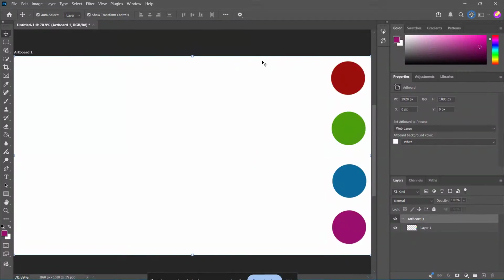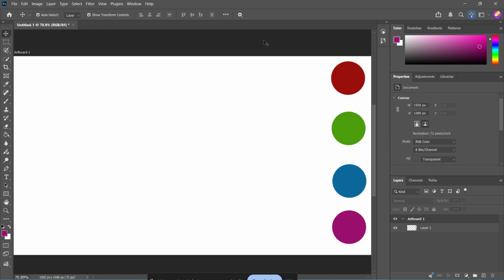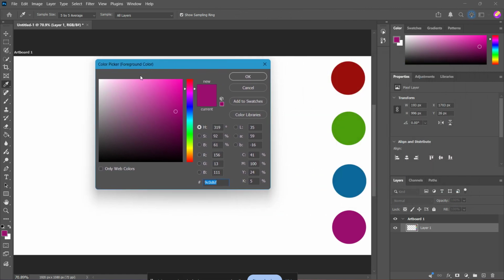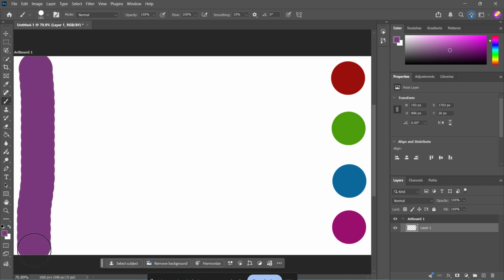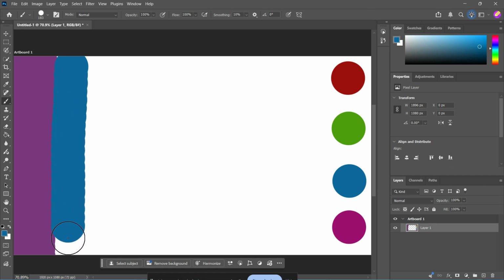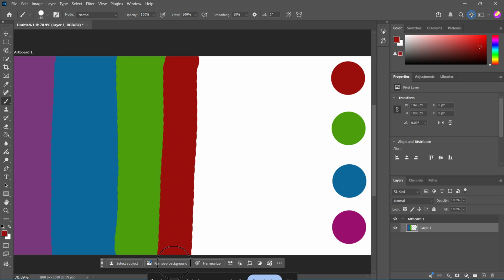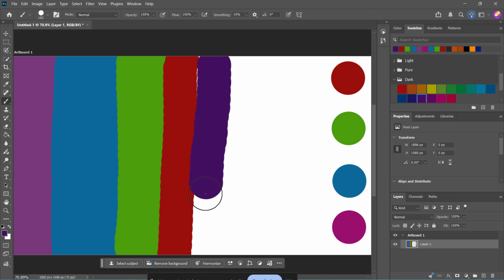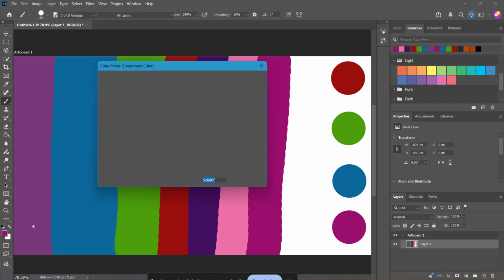How To Change Brush Color In Photoshop (Easy Guide)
Learn how to change brush color in Photoshop using the Color Picker, Eyedropper shortcut, and Swatches panel for a faster workflow.

🕚Timestamps:
0:00 Intro
0:20 Using The Color Picker
1:06 Sampling Colors With The Eyedropper Shortcut
1:39 Using The Color And Swatches Panels
2:13 Quick Recap And Outro

✍️What You'll Learn In This Video:
• How To Change Brush Color In Photoshop With The Color Picker
• How To Sample Colors Instantly With The Eyedropper Shortcut
• How To Use The Color Panel For Faster Brush Color Changes
• How To Use Swatches To Swap Colors Quickly In Photoshop
• How To Choose The Foreground Color For Brush Tool Painting
• How To Speed Up Your Photoshop Workflow With Simple Shortcuts

💡Pro Tips:
• Use The Color Picker When You Need Exact Brand Or Artwork Colors
• Hold Alt Or Option To Sample A Color Directly From Your Canvas
• Keep The Swatches Panel Open If You Reuse The Same Colors Often
• Remember That The Foreground Color Controls What Your Brush Paints With
• Use Shortcuts To Save Time When Working On Large Photoshop Projects